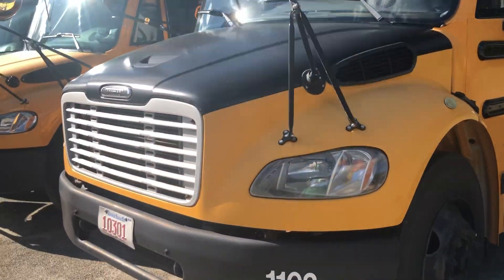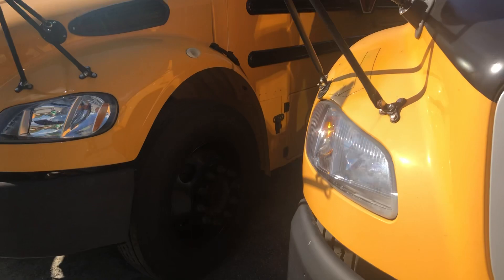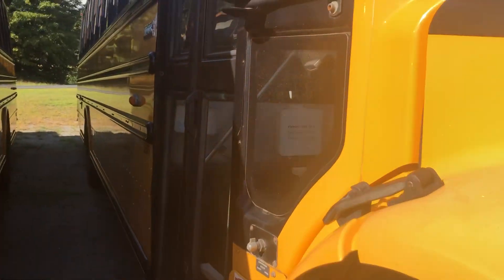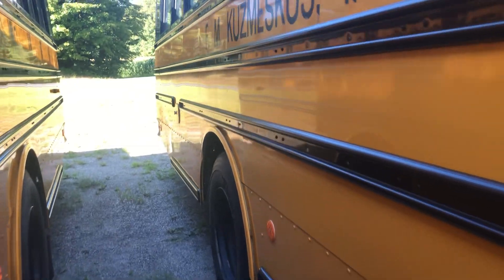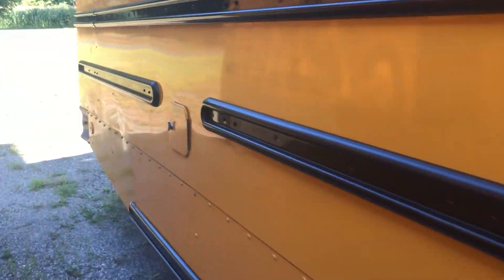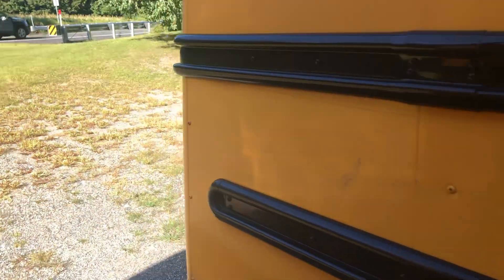2011 Thomas C2 Tour #1102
Remember, I will always be here